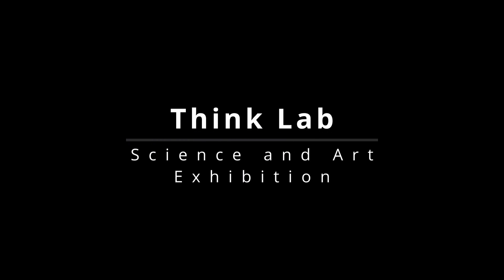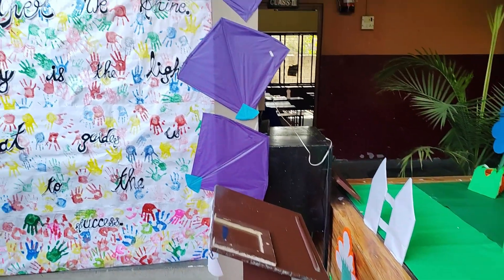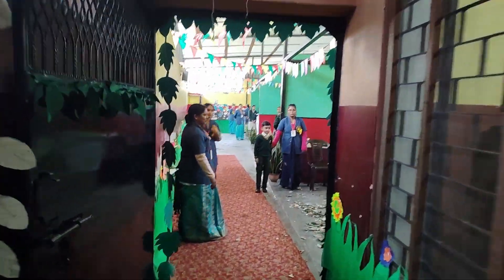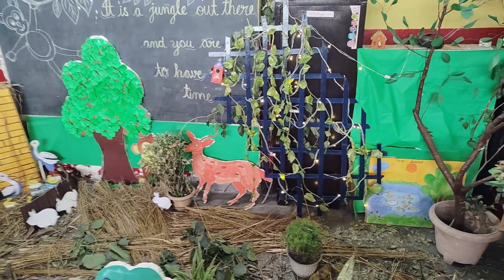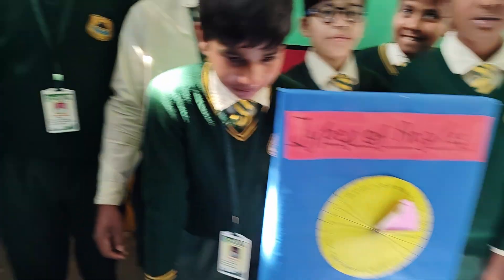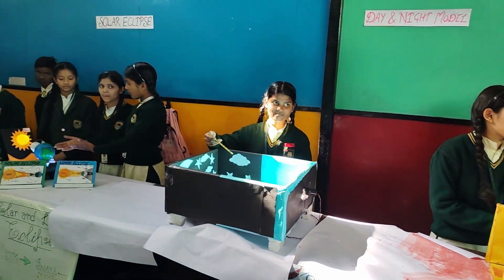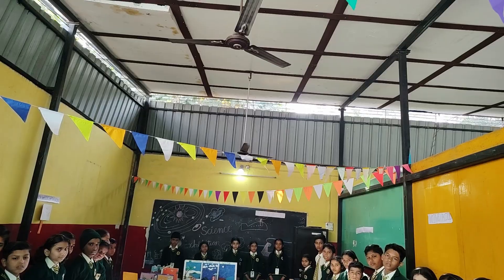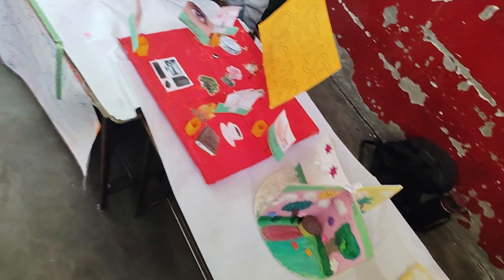ThinkLab Virtual Tour | Science and Art Exhibition | Where Imagination and Innovation Comes Together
Experience the creativity and innovation showcased at ThinkLab Virtual Tour – Science and Art Exhibition 2025, held on Wednesday, 19th February 2025, at Holy Child Public School. This event brought together young minds to explore the wonders of science and the beauty of artistic expression.

We were honored to have Mrs. Tahira Begam, Chairman of Nagina, as our esteemed Chief Guest, who inspired students with her encouraging words. From cutting-edge science experiments to breathtaking artworks, the exhibition was a celebration of imagination, curiosity, and talent.

Watch the virtual tour to witness how our students brought their ideas to life! 🌟🔬🎨